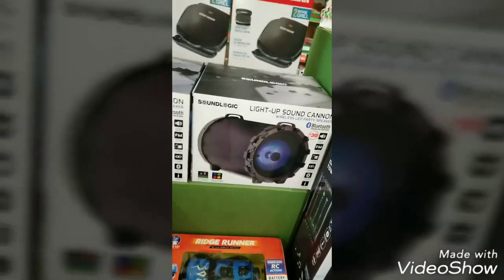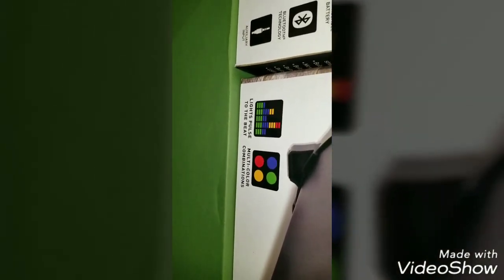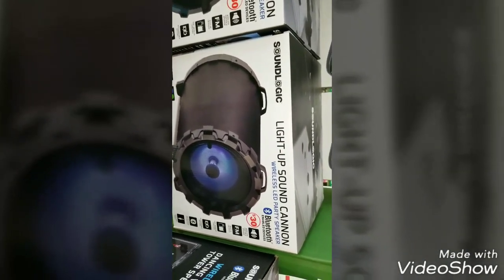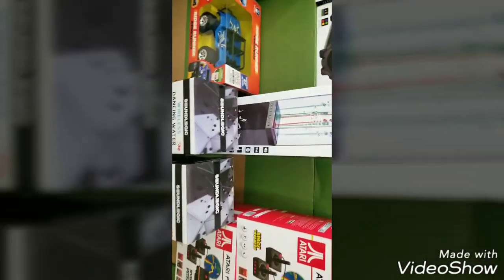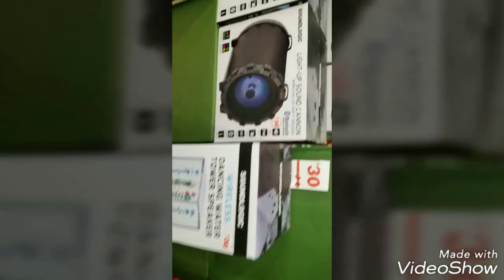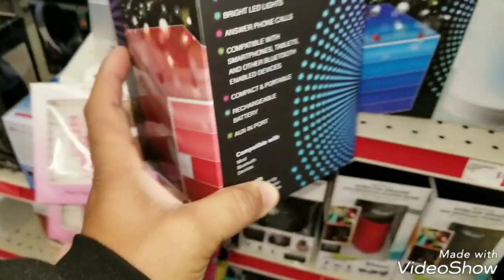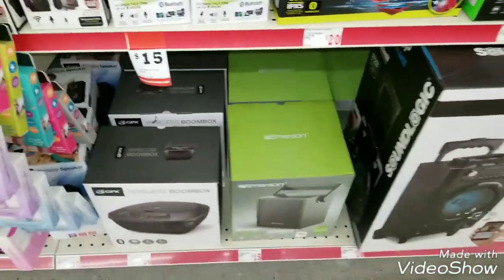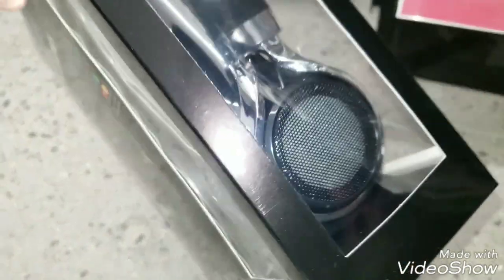Family Dollar finds